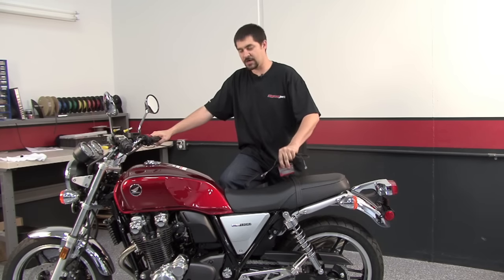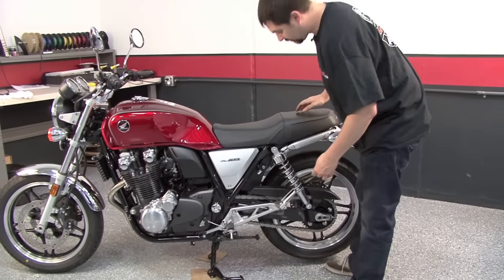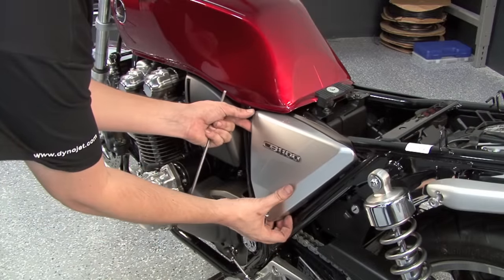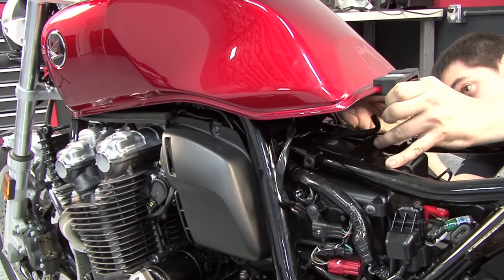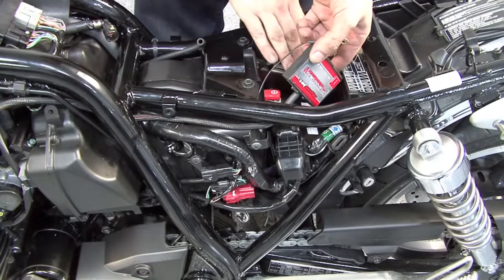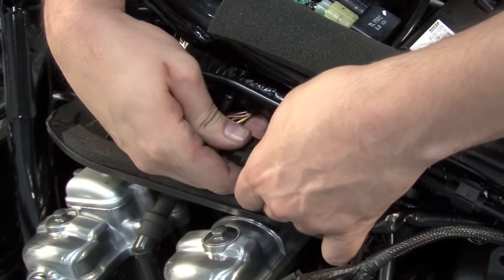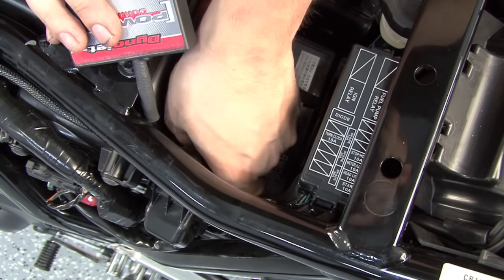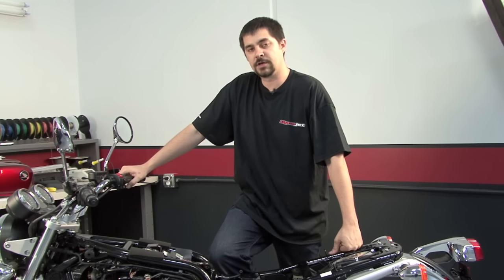Power Commander V Install: 2013 Honda CB1100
In this video, we'll show you how to install the Dynojet Power Commander V fuel tuner on a 2013 Honda CB1100 motorcycle.